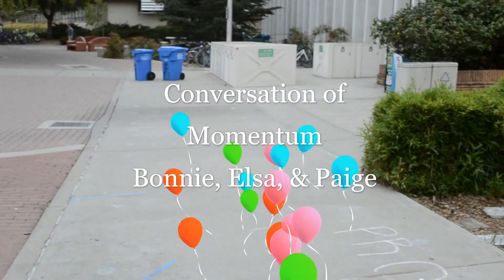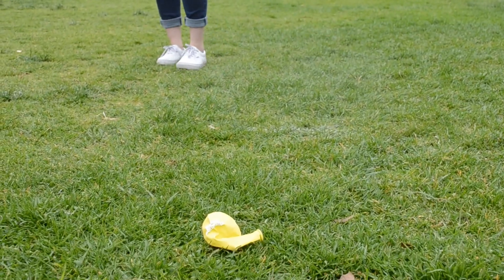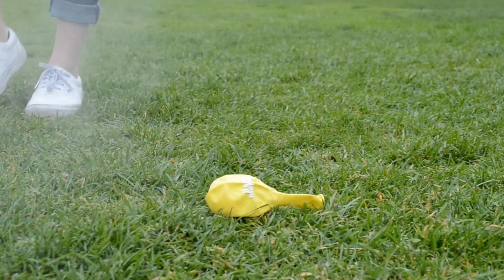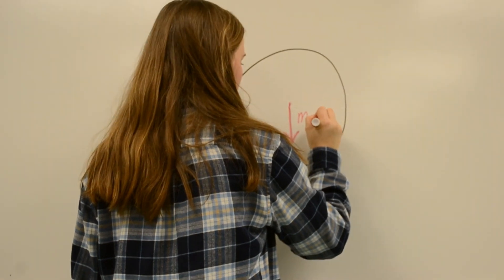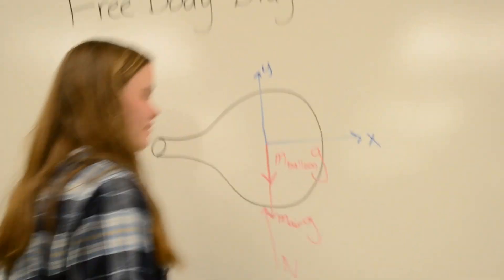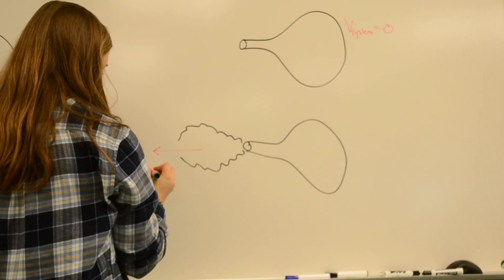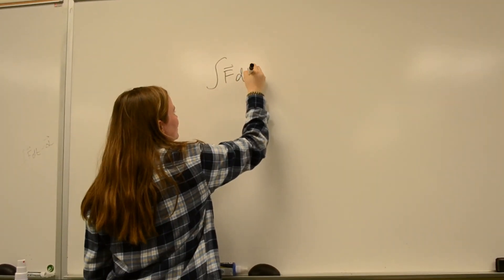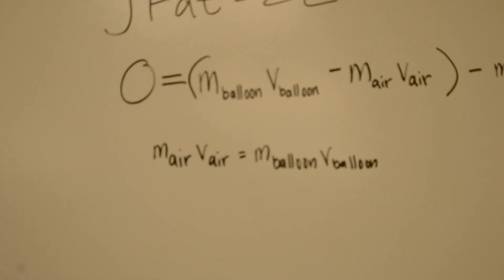Conversation of Momentum of a Balloon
A ME 212 Extra Credit Video done by Bonnie Brown, Elsa Bean, and Paige Ross!